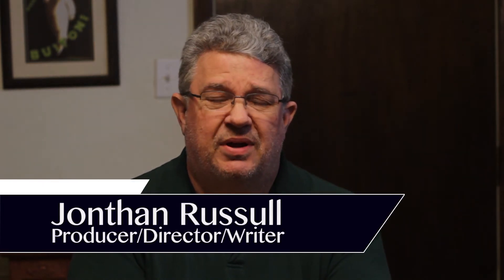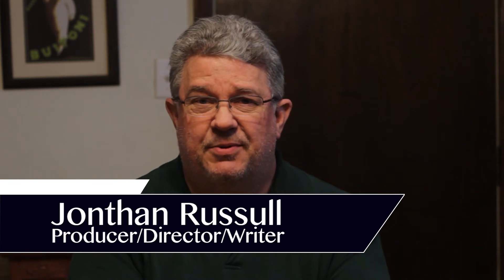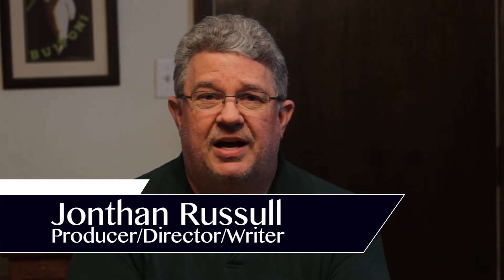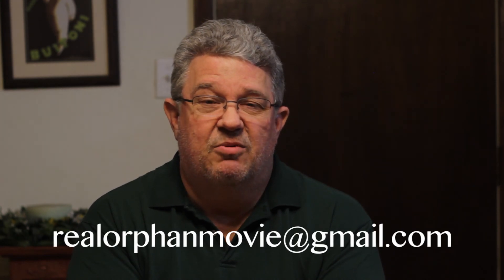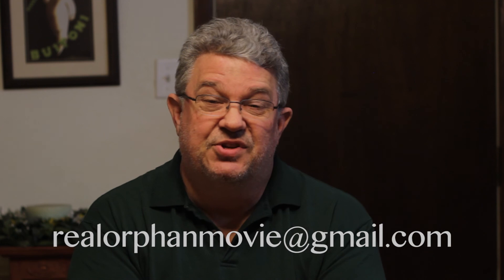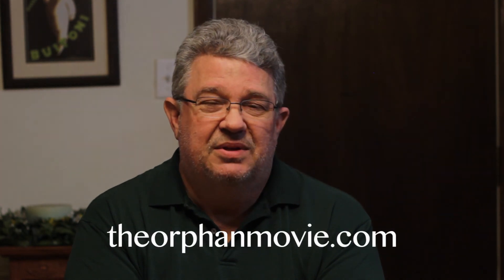The Orphan Movie Vlog Quick Update Episode 007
In this Episode of "The Orphan Movie vlog" we give you a quick update on what weve been up too.

We are an independent (indie) film called "The Orphan". This is the next video of many showing how we made our first film. We are doing these to help show people what goes into making a low budget film.